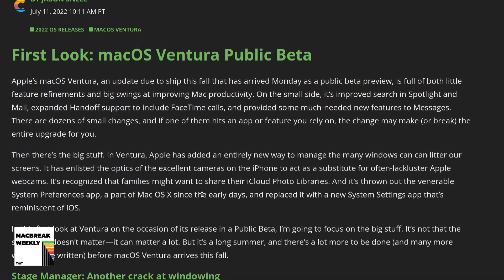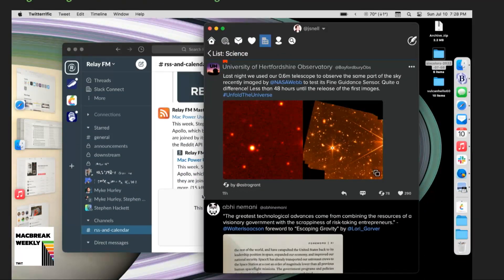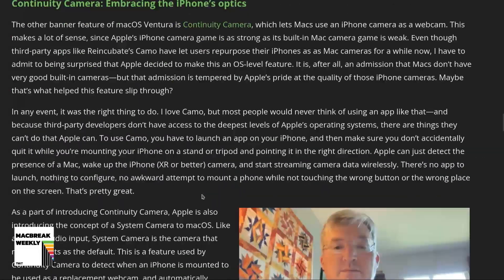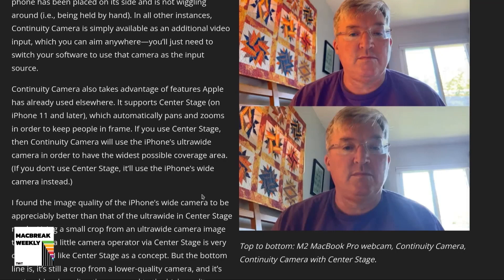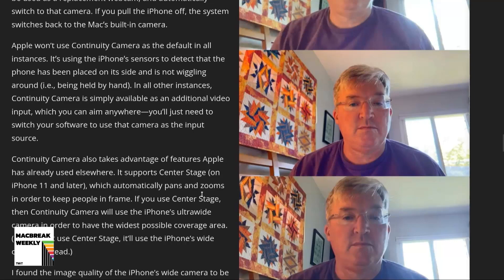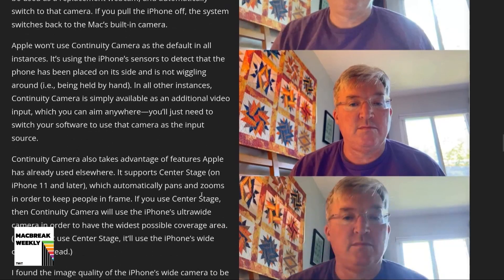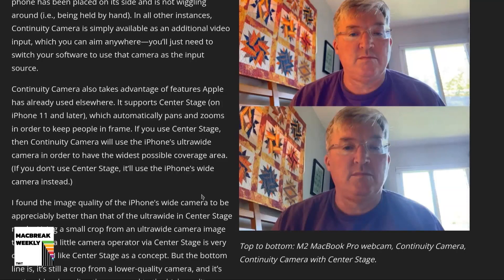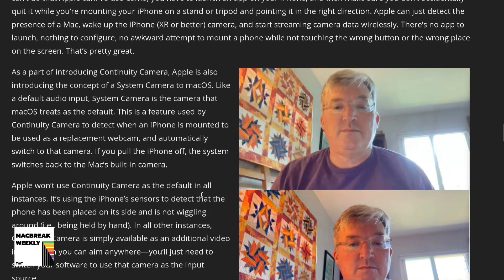Betas for iO16, macOS Ventura, and More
On MacBreak Weekly, Leo Laporte, Andy Ihnatko, Alex Lindsay, and Jason Snell talk about the new public betas of Apple's various operating systems.

Hosts: Leo Laporte, Andy Ihnatko, Alex Lindsay, and Jason Snell